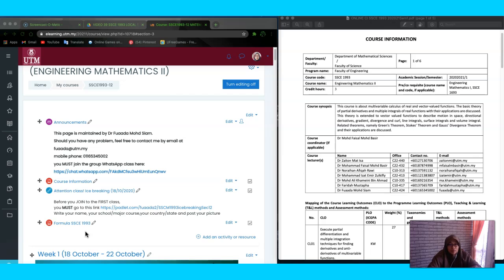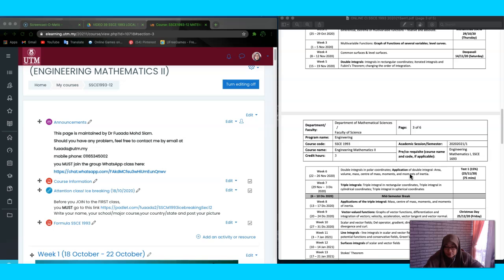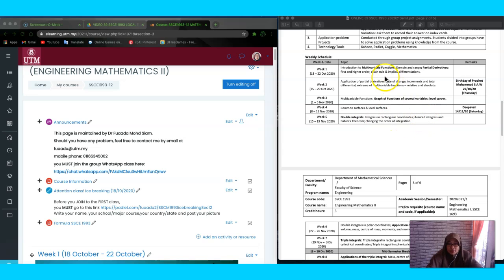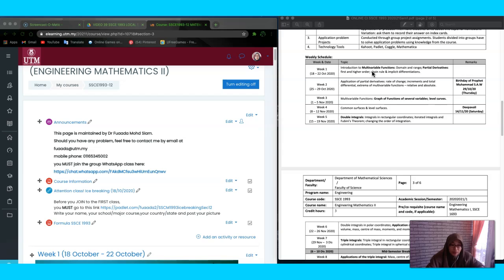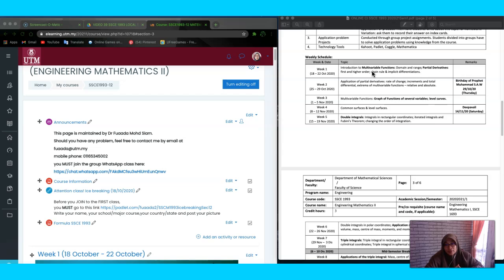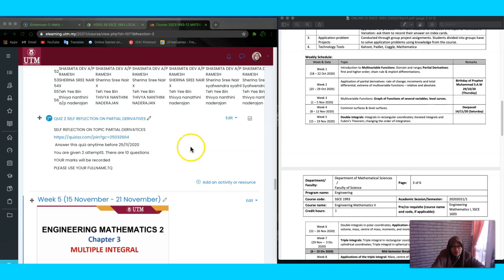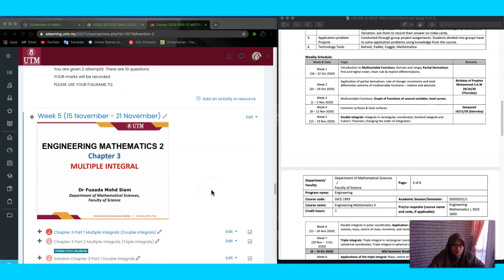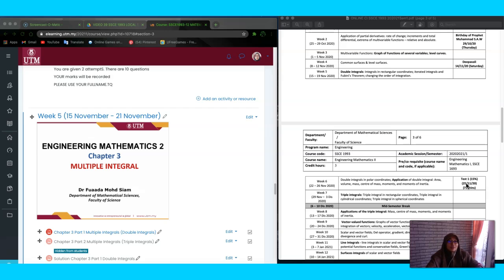VIDEO 40 SSCE1993 SOME ADVISE